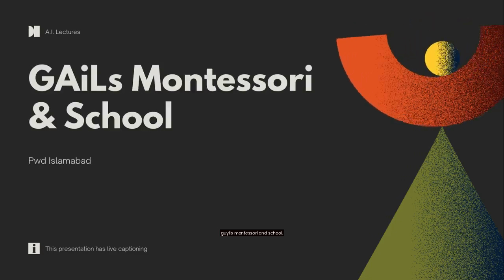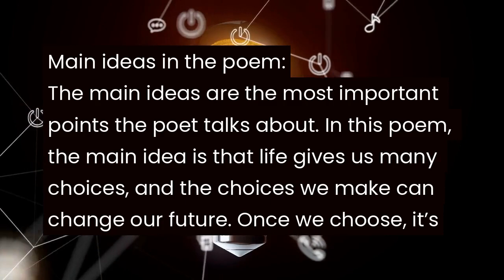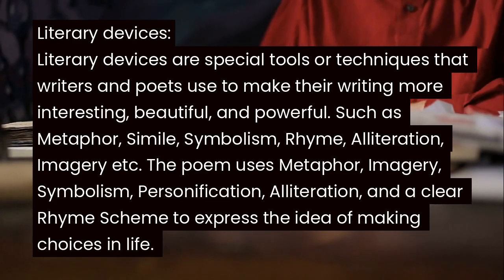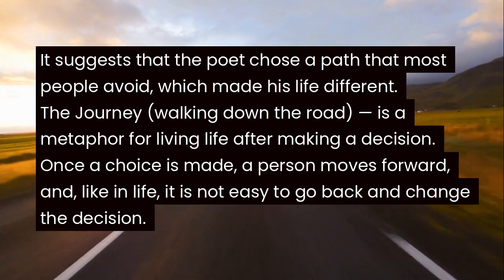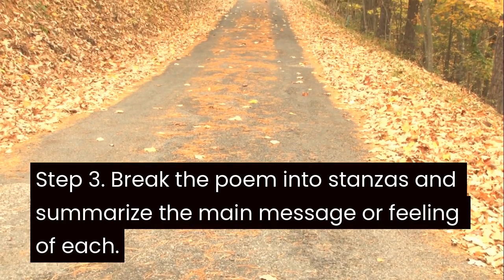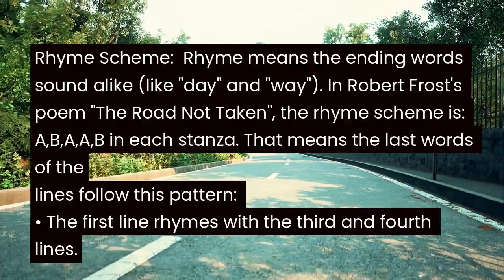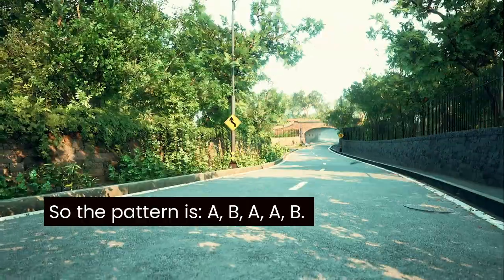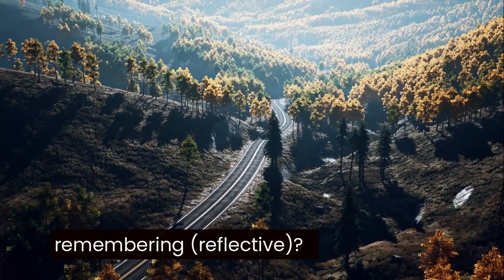Unit 5, The Road Not Taken(Poem), Grade 10 English, National Book Foundation, FBISE 2025 Syllabus.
🎓 10th Class English | Federal Board (FBISE) 2025 New Syllabus | Complete Playlist by AI 📚

Dear Students,
As you know, the Federal Board of Intermediate and Secondary Education (FBISE) Islamabad has updated the Grade 10 English syllabus starting from 2025. The new English books by National Book Foundation (NBF) are now available in the market, and your board exams in 2026 will be based on this latest syllabus.

📘 What This Playlist Offers:

In this comprehensive YouTube playlist, we have worked extensively on the 10th Class English Book (2025 Edition). Here's what you'll find:

✅ Difficult Words with Meanings

We've extracted and explained all the challenging vocabulary from each lesson and poem.

No need to waste time searching in a dictionary!

We’ve expanded the glossary to include a larger number of useful words.

✅ Questions and Answers (Solved)

All exercise questions and answers are solved and explained.

Helps in exam preparation and understanding the lesson content deeply.

✅ Poem Explanations (Stanza-wise)

Every poem is broken down stanza by stanza for better understanding.

Includes meanings of difficult words, summary, and Urdu translation.

✅ Reading and Comprehension Skills

We focus on helping you build strong reading and comprehension skills using AI-based explanations.

All content is designed to help you prepare in the shortest possible time.

✅ Vocabulary Building

Improve your vocabulary for letter writing, summaries, and other writing tasks in your book.

Video-based learning is easier and faster.

No need to rely only on the limited glossary in your textbook.

Our videos offer a detailed yet simple way to learn.

🌟 Important for FBISE Exams 2026

Remember, poems and reading comprehension are mandatory parts of your final exam.

Use this playlist to prepare smartly and effectively.

🔍 Keywords for Search Optimization:
10th Class English FBISE 2025, English New Syllabus 2025 Federal Board, National Book Foundation English Book Grade 10, English FBISE 10th Class 2026 Exam Preparation, English Poems 10th Class Explanation, English Difficult Words with Urdu Meanings, English Questions and Answers Grade 10 FBISE, Reading and Comprehension 10th Class, Vocabulary Building for FBISE English, Urdu Explanation of English Poems, AI-based English Learning for 10th Class, English Grammar and Writing FBISE 10th

🧠 Learn smart, prepare better, and save time with our AI-powered educational videos!

📌 Stay updated and ace your board exams!